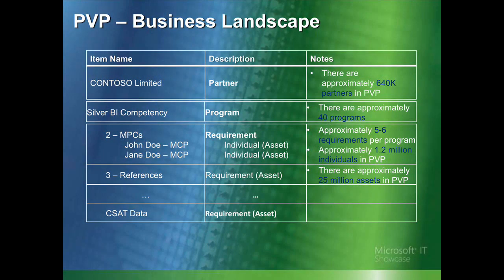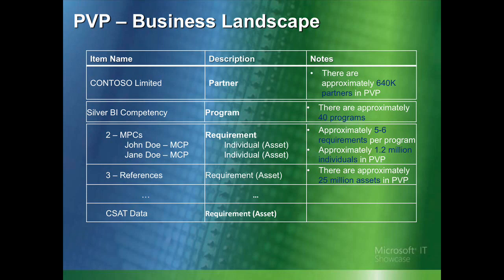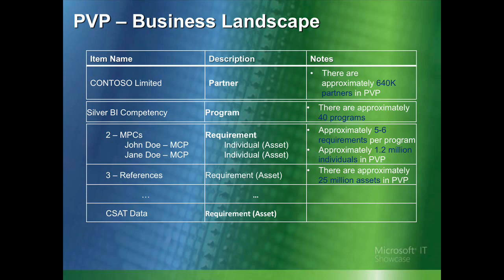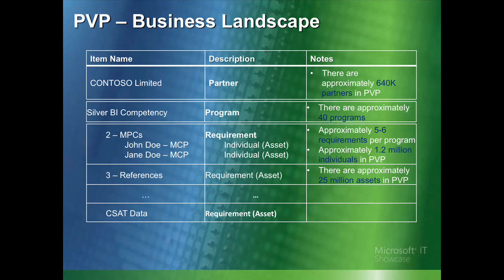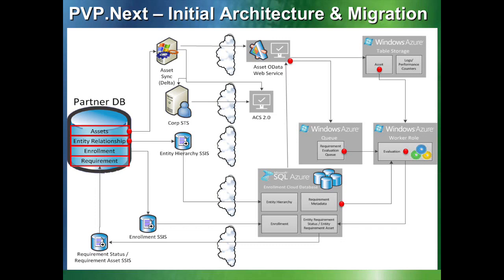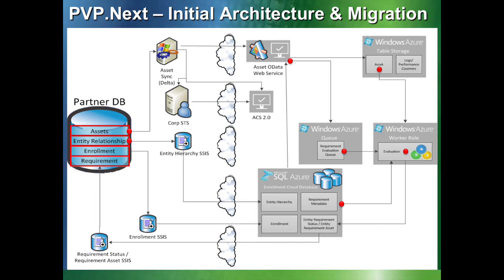Microsoft IT Showcase - Using Windows Azure to Expand Business Models and Scenarios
By making new capabilities possible that historically would be cost prohibitive in a traditional infrastructure. With Windows Azure Microsoft IT is expanding business models and scenarios.